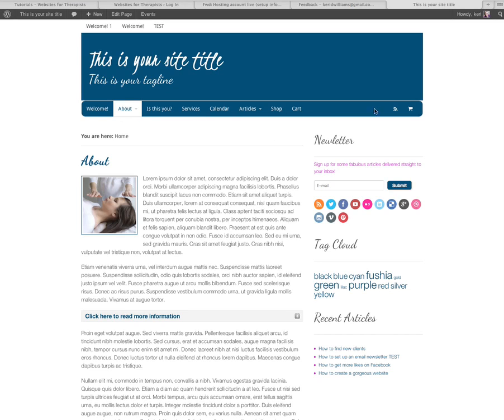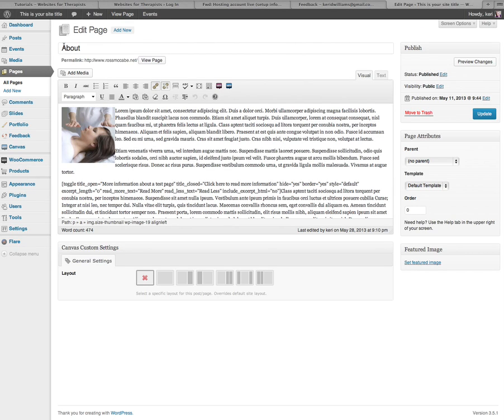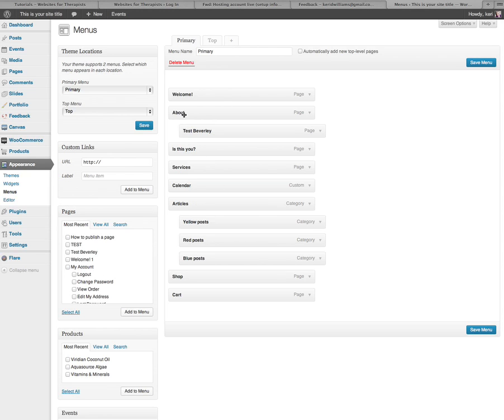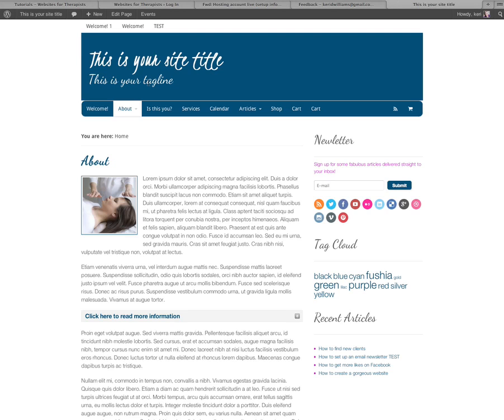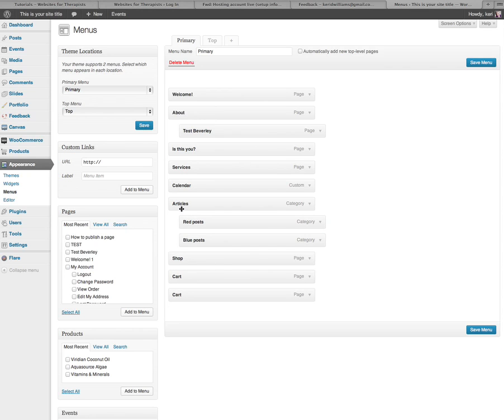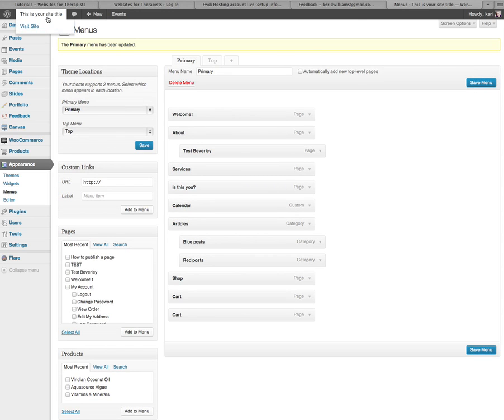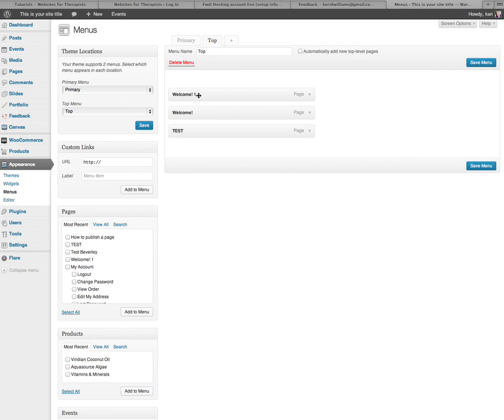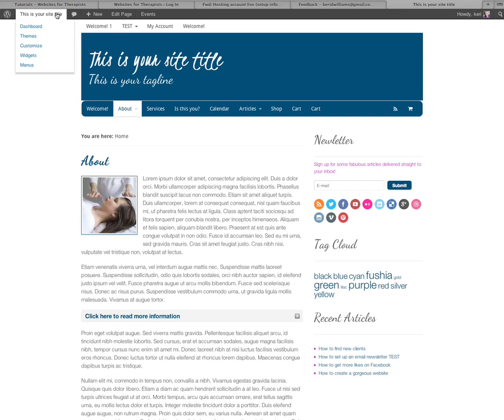Wordpress: how to edit navigation bars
This tutorial shows how to edit navigation menus in Wordpress including: how to add pages, how to delete pages, how to change the order and how to create drop down menus.